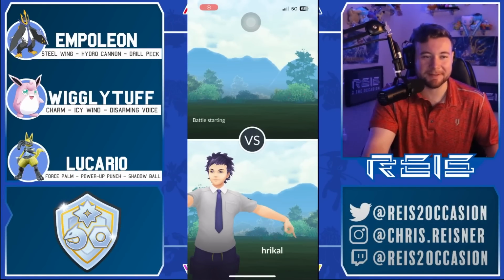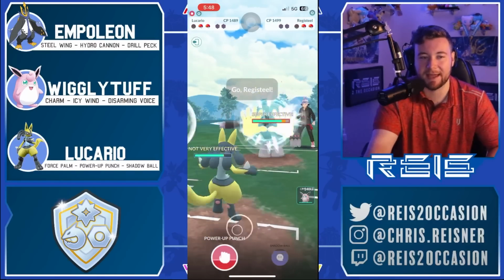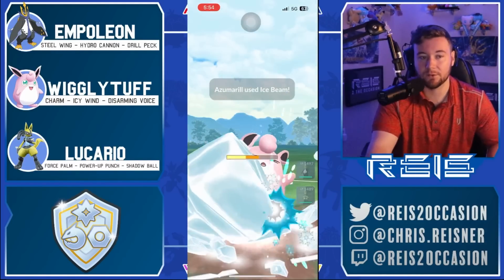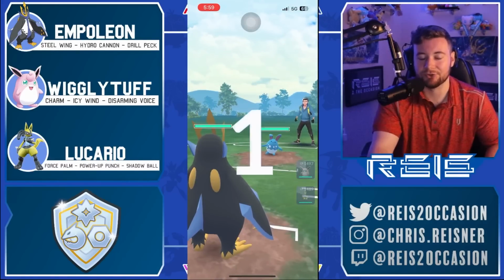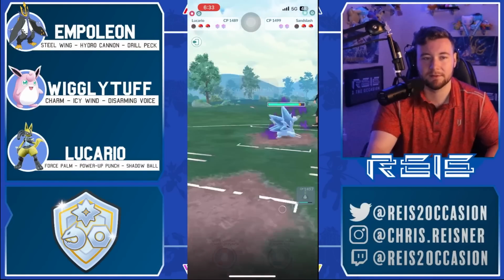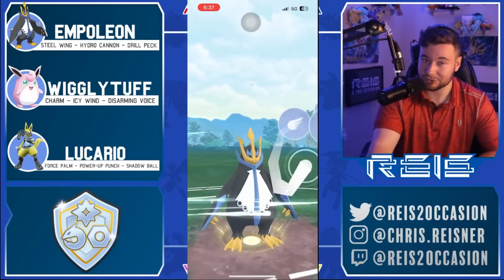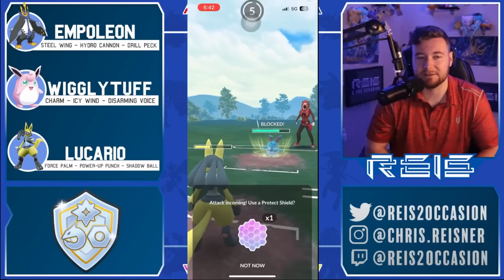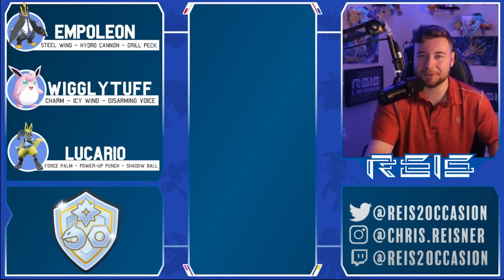FORCE PALM LUCARIO IS HERE AND IT IS STRONG!! | POKÉMON GO BATTLE LEAGUE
YouTube Shorts submission form! (For one individual epic battle or a hilarious GBL moment!)